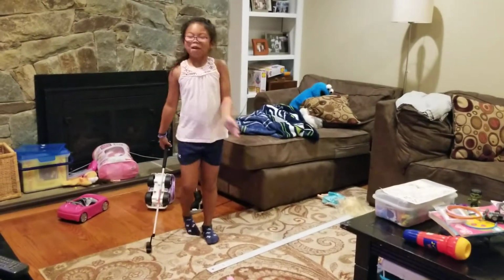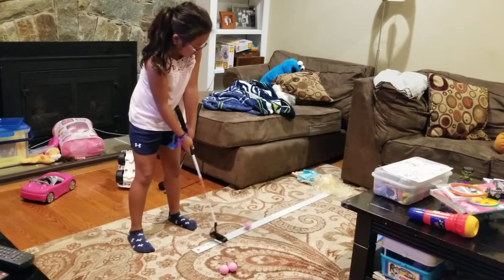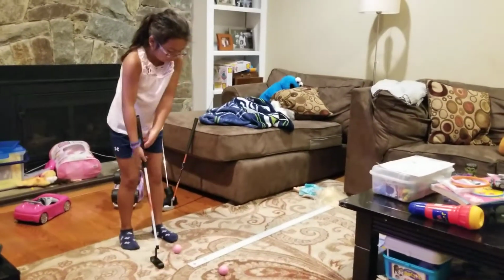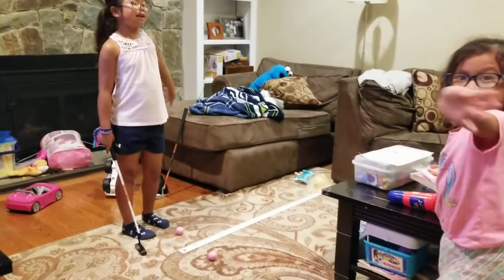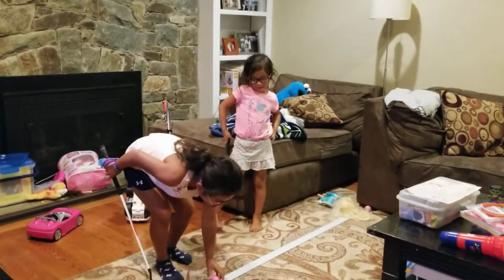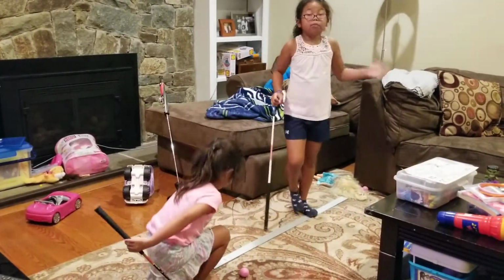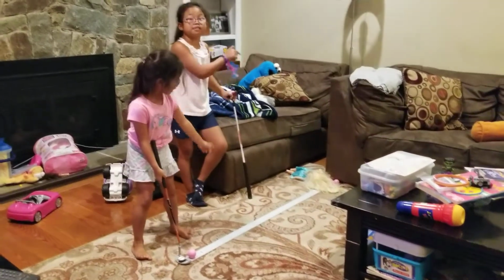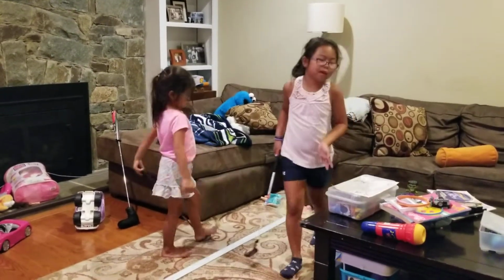Maddie golf tutorial